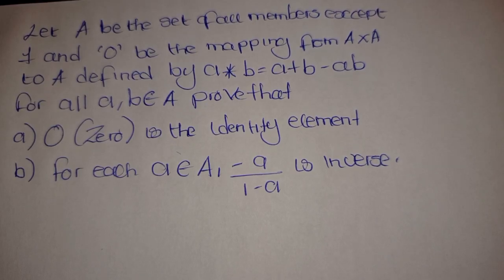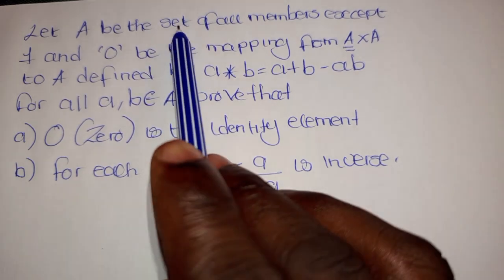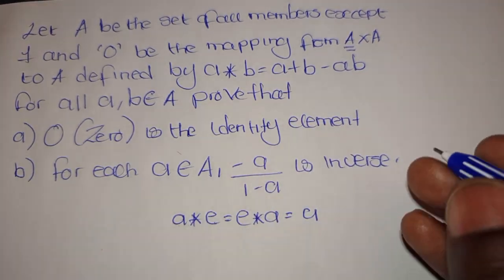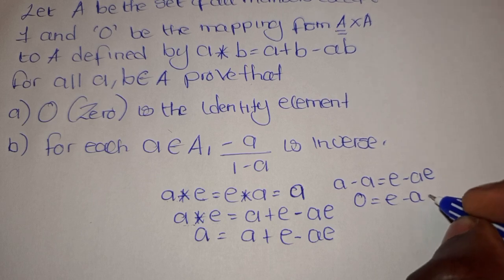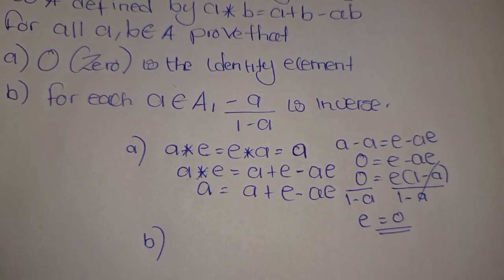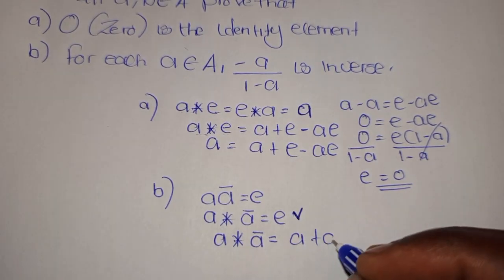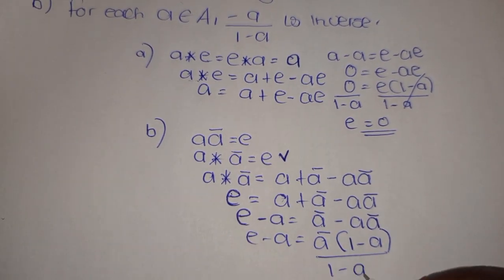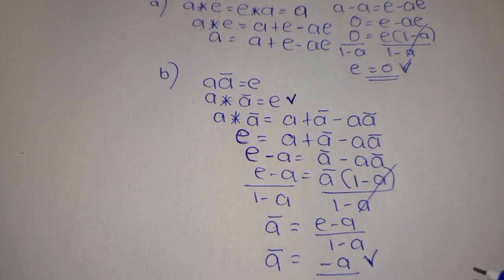Binary Operation||identity and inverse